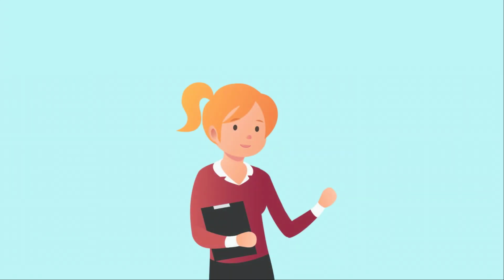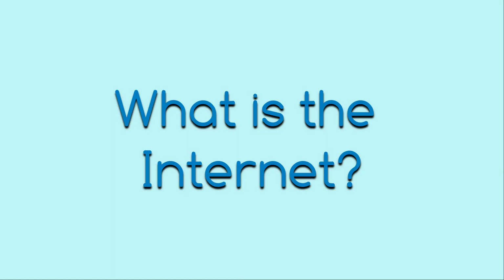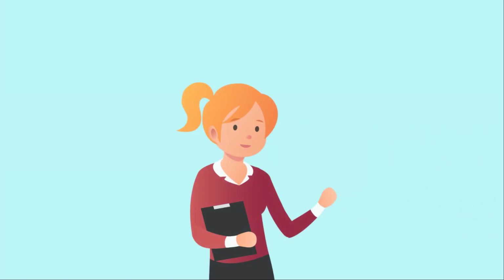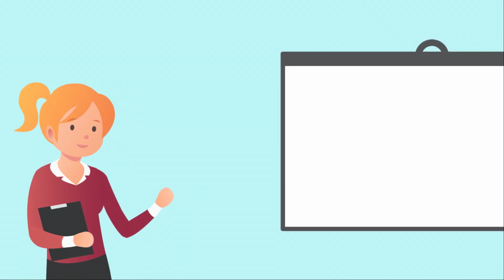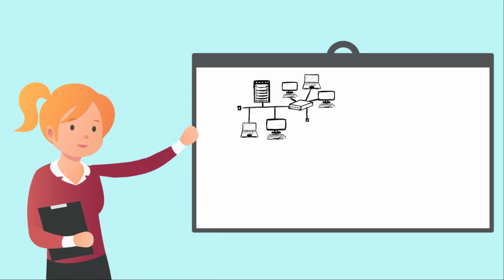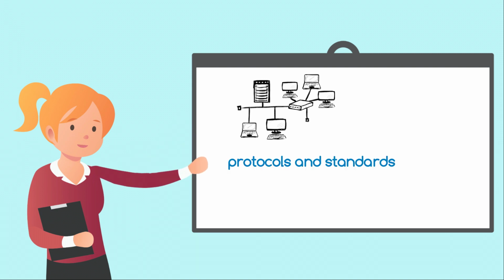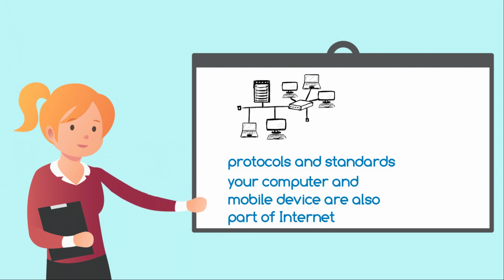What is a Web Browser?